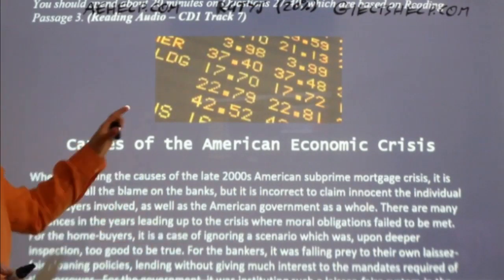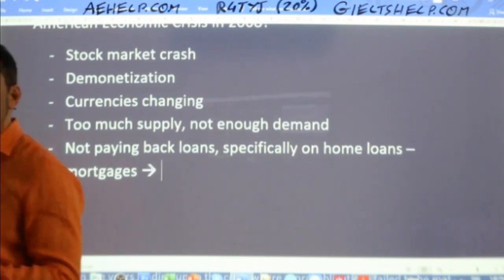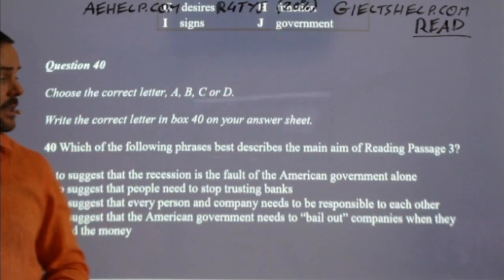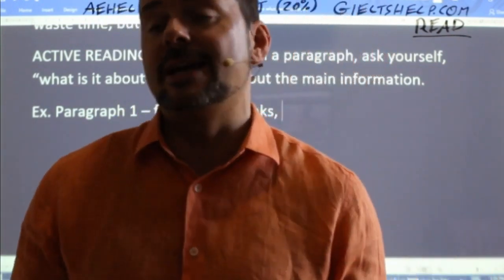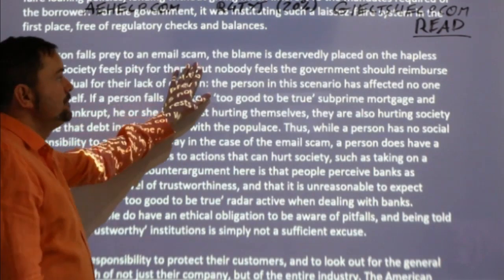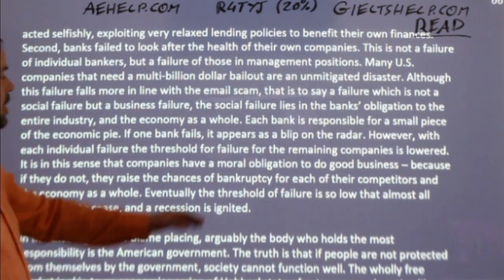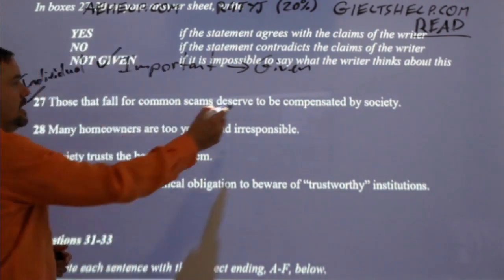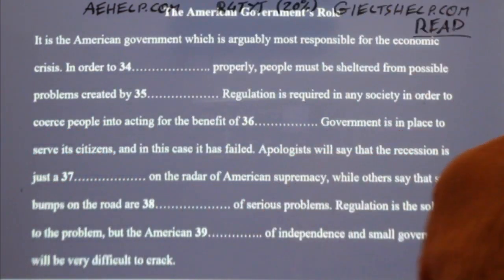IELTS Live - Reading - Skills for Band 9 Success